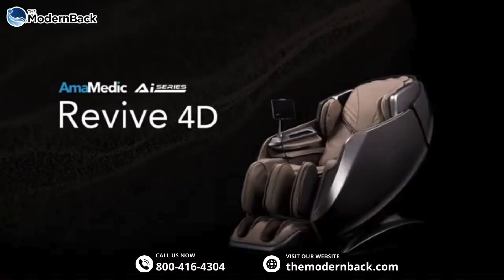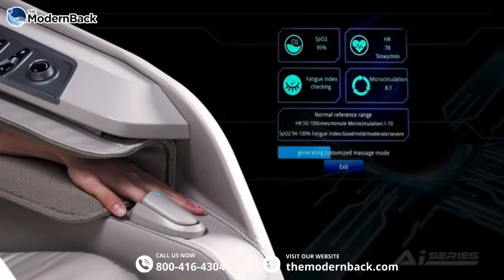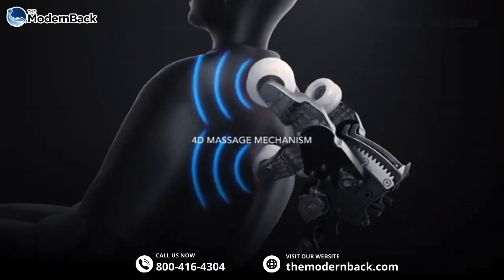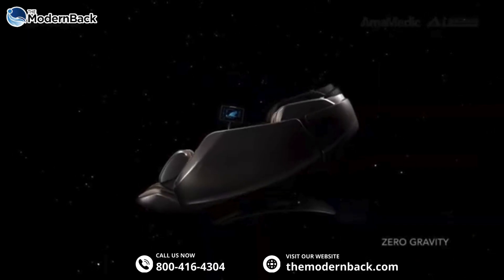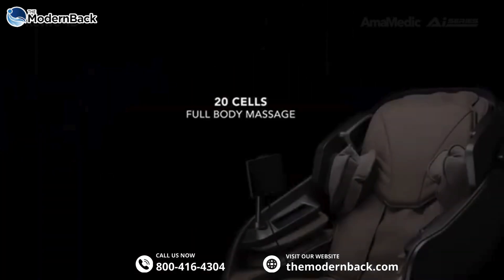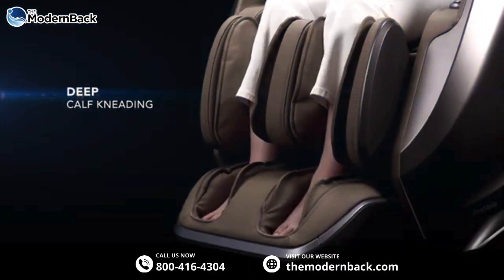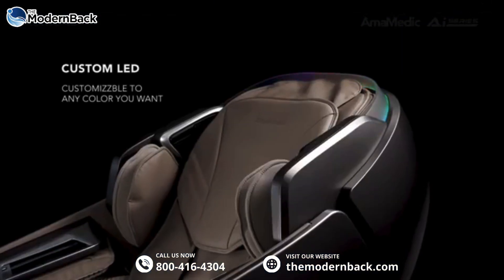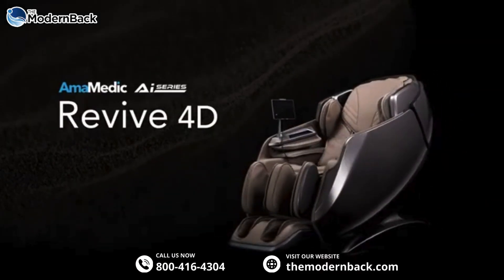AmaMedic Ai Revive 4D Massage Chair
🌟 Discover the revolutionary AmaMedic AI Revive 4D Massage Chair, designed to provide a rejuvenating massage experience that adapts to your body's unique needs 🌟

This state-of-the-art massage chair combines advanced 4D technology with personalized massage techniques, ensuring every session is tailored for maximum comfort and relief. With features like body scanning, customizable presets, and zero gravity positioning, the Revive chair promotes enhanced relaxation, improved circulation, and immense relief from tension and stress. Whether you're looking to unwind after a long day or seeking therapeutic benefits, this massage chair is the perfect addition to your home.

Key Features:

✨ 4D Massage Technology
✨ AI Health Detection
✨ Intelligent Voice Control
✨ Zero Gravity Positioning
✨ Deep Calf Kneading
✨ 20 Automatic Programs

👍 Experience the future of relaxation today and elevate your wellness routine to new heights!

The Modernback is an authorized dealer of Osaki Massage Chairs. We offer 0% Financing Options , Tax-Free Shopping*, and Free Standard Shipping Nationwide.

* No sales tax for Non-FL residents.  FL residents may qualify for tax exemption.